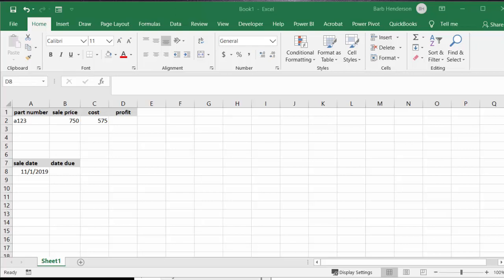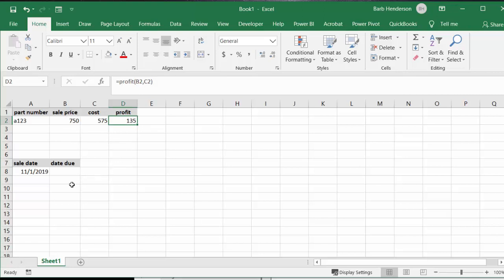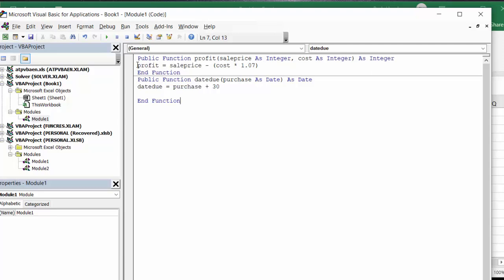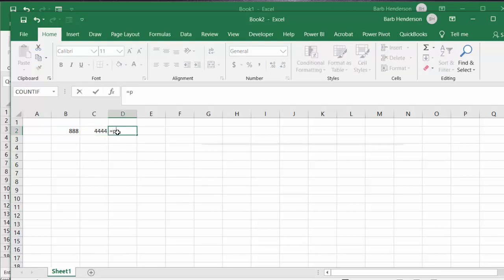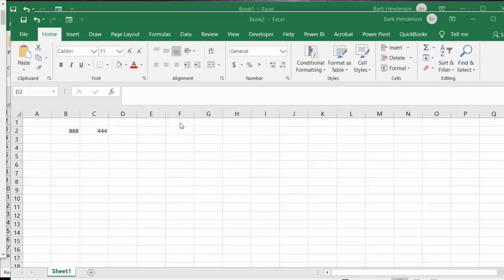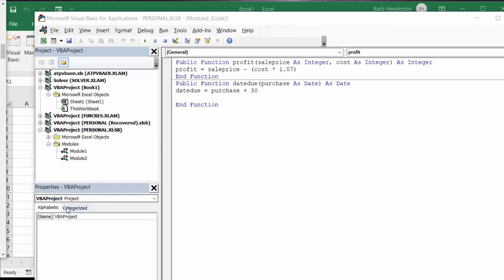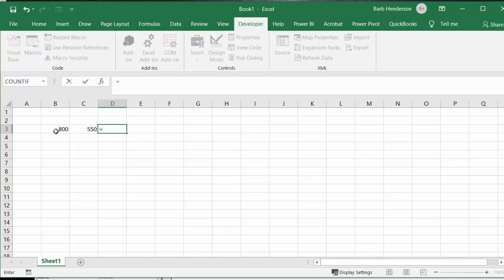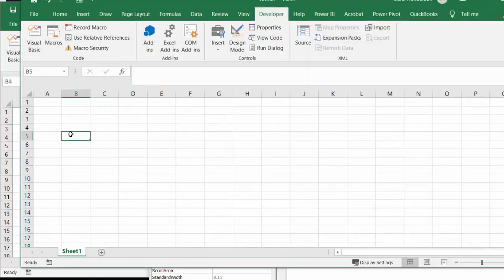Access User Defined Function in all workbooks Excel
Access User Defined Function in all workbooks in Excel.
How to create User Defined functions to speed up you work.  Use these functions for commonly use calculations on your worksheets.  I will tell you how to reference these functions to that they can be use on every worksheet that you create.

The Code for the Functions that I use
Public Function profit(saleprice As Integer, cost As Integer) As Integer
profit = saleprice - (cost * 1.07)
End Function
Public Function datedue(purchase As Date) As Date
datedue = purchase + 30

End Function

easyexcelanswers